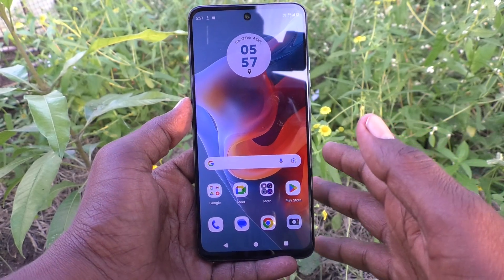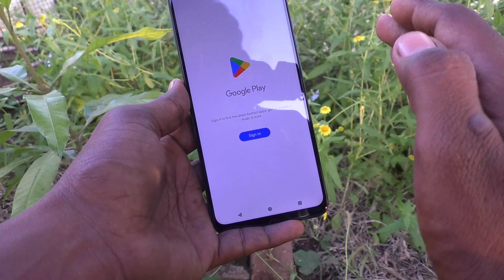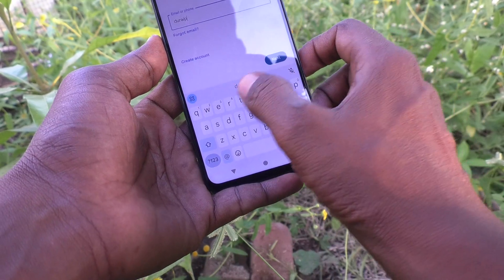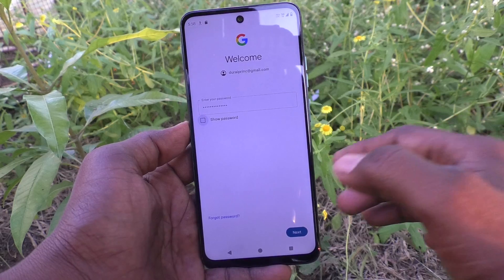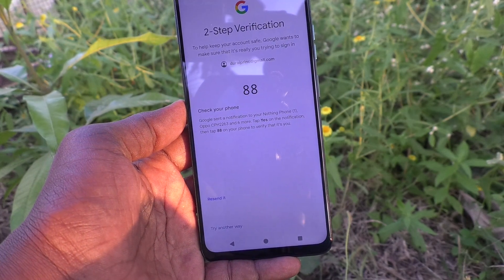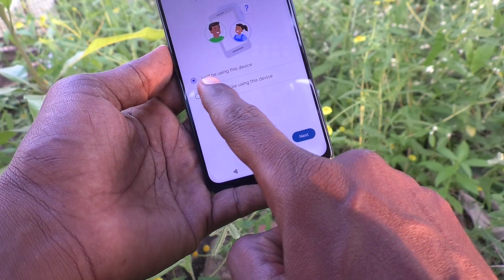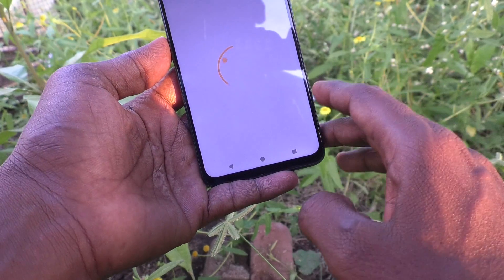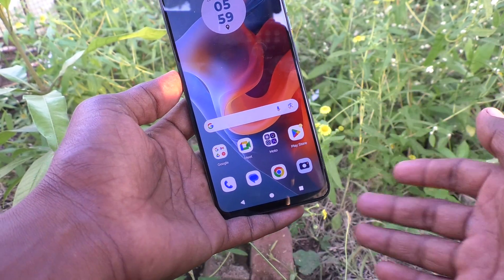How to add Google account in Moto G34 5G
Moto G34 5G Google account add settings: Learn here how to add Google account in Moto G34 5G smartphone.